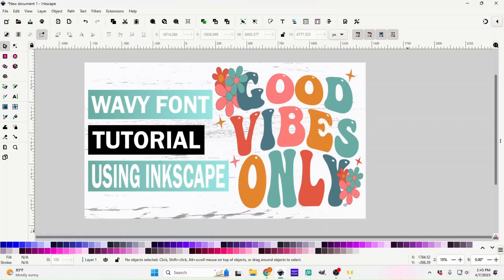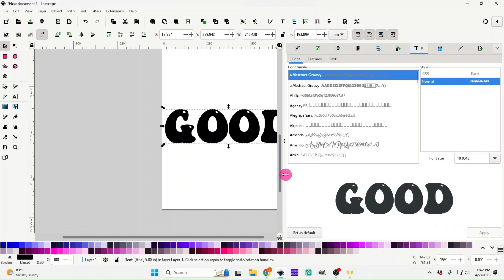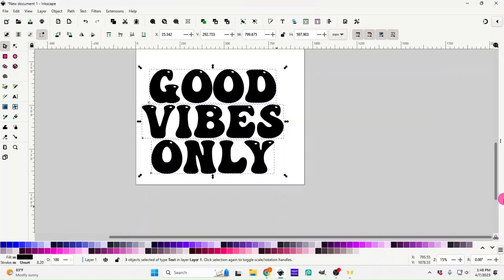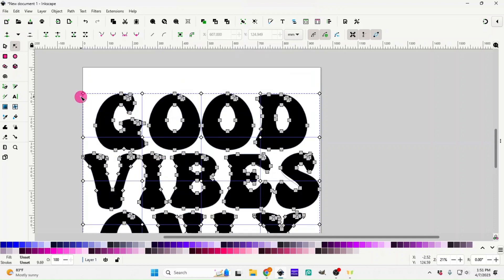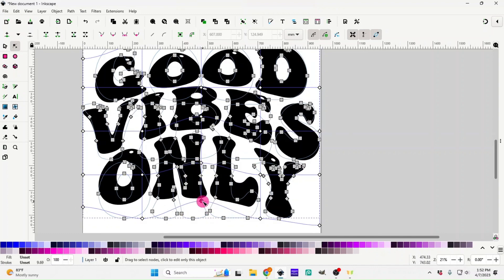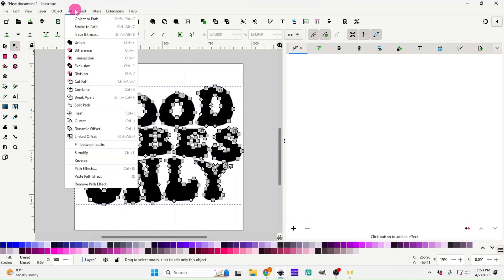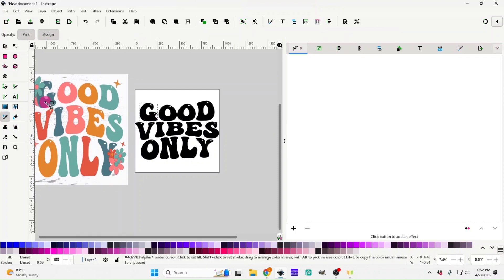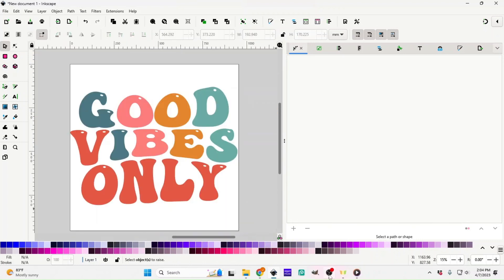How to Make Wavy Font Using Inkscape, Wavy Font Tutorial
In this video I will be showing you how to create this cute groovy wavy font in Inkscape! I hope this video is easy to follow and shows you just how easy it is to create with Inkscape. Comment with any questions you may have and I will be glad to answer. I hope to continue to make videos like these and get better! 😊🥰

My Linktree Link to all my Shops and Social Media!! 💕

Links to Backgrounds
NONE USED
🔥🔥Important key tips🔥🔥
Path Effects - Lattice Deformation 2
Shortcut Keys- Ctrl-K for combine
Shortcut Keys- Ctrl-D for Duplicate

***Other Etsy Shops to check out! ***